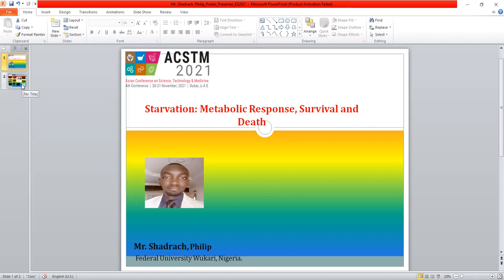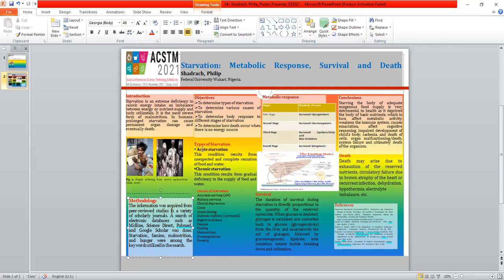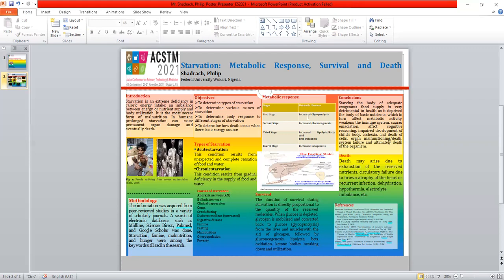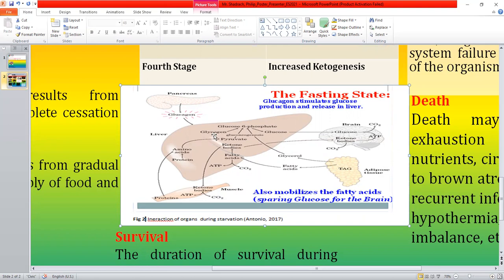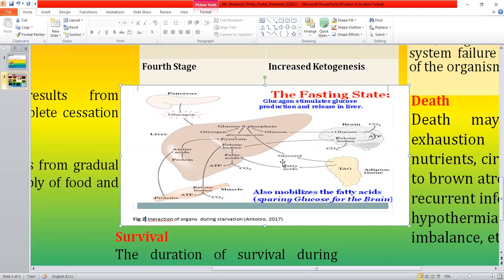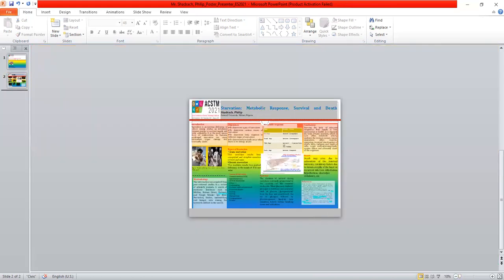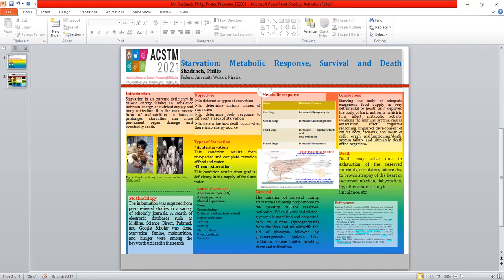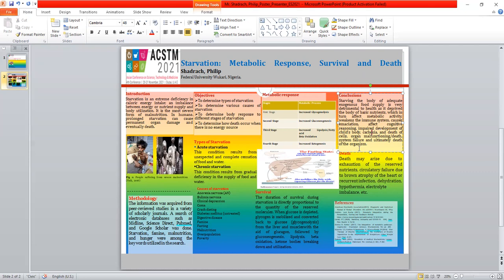Shadrach Philip | Poster Presenter | Federal University Wukari, Nigeria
Title of Presentation:
Starvation: Metabolic Response, Survival, and Death

Speaker Details:
Shadrach Philip
Federal University Wukari, Nigeria